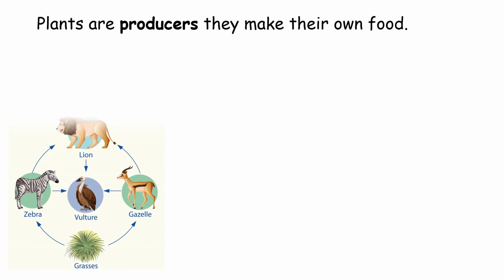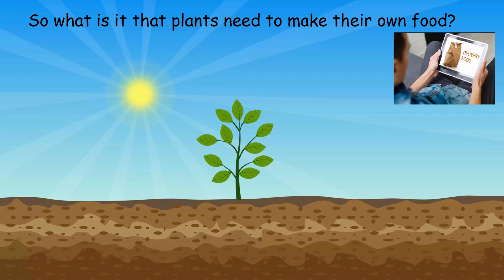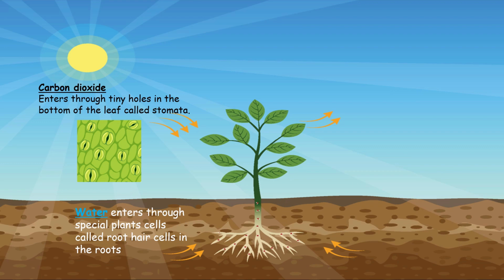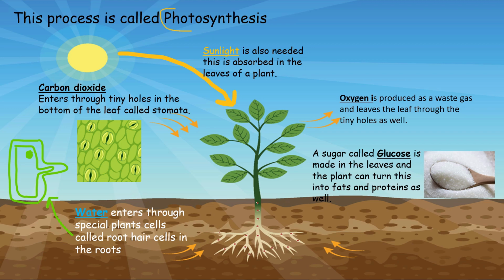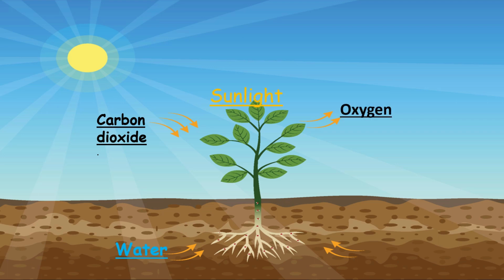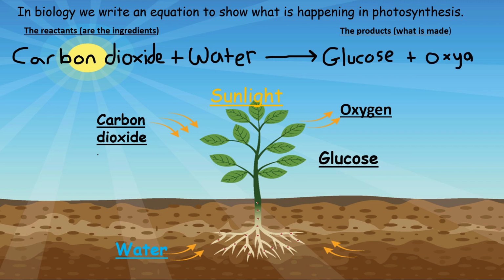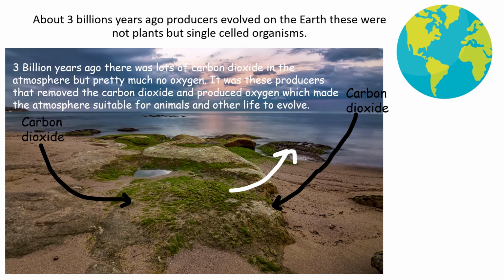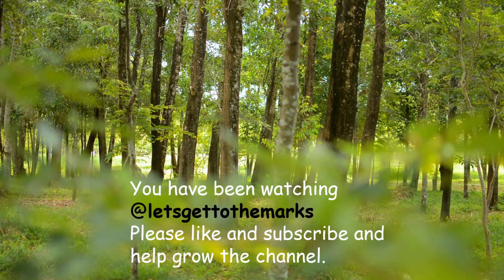ISEB 13+ Biology lesson 6: Photosynthesis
Here I go through the content you need to know for the 13+ on Photosynthesis